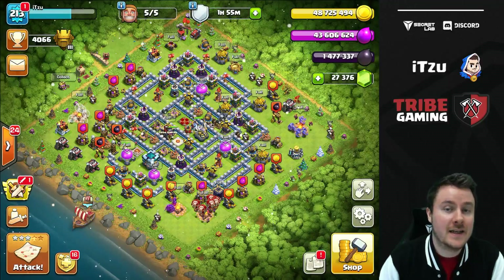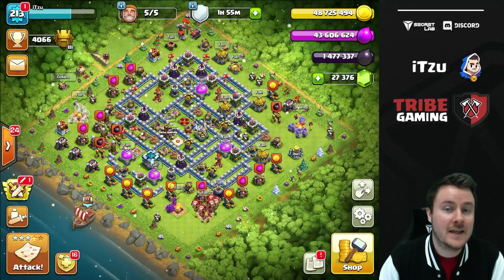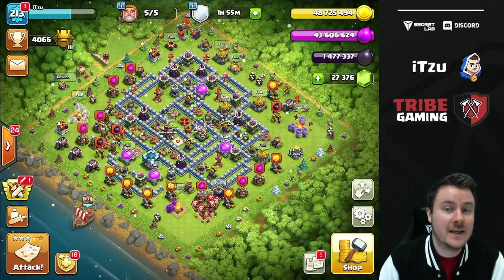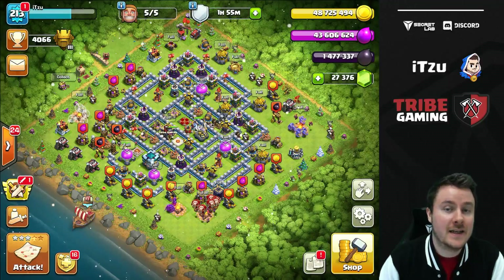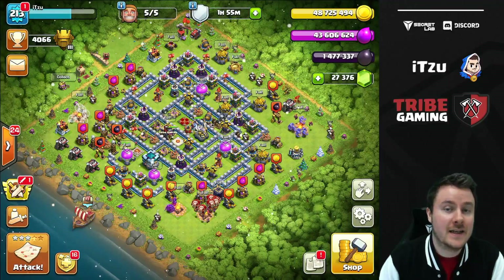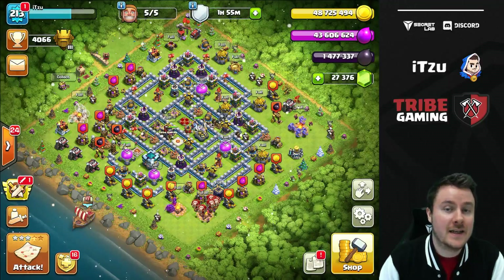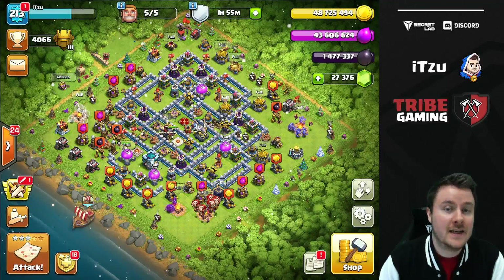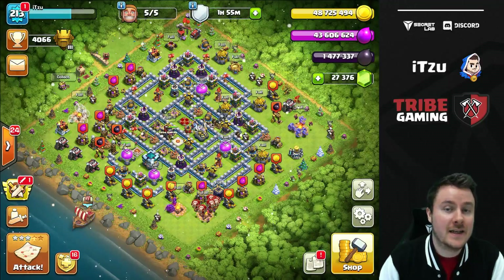Best Townhall 13 Upgrade Guide | Most effective way to upgrade | Clash of Clans English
Best Townhall 13 Upgrade Guide | Most effective way to upgrade | Clash of Clans
 English